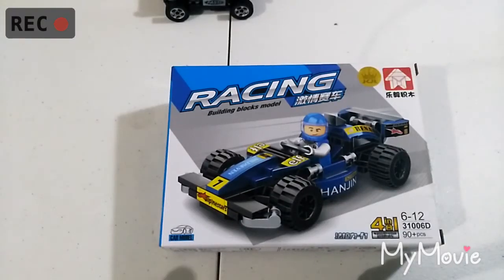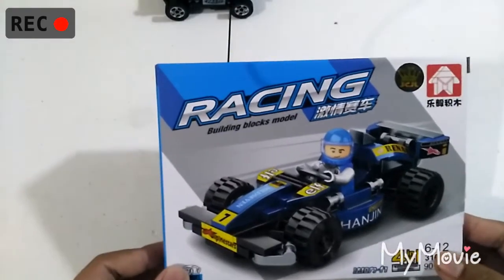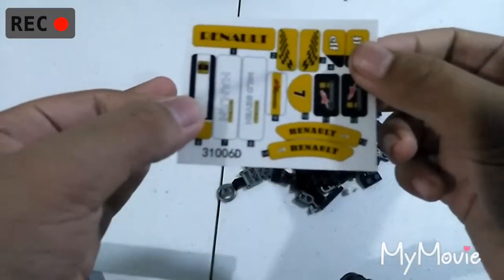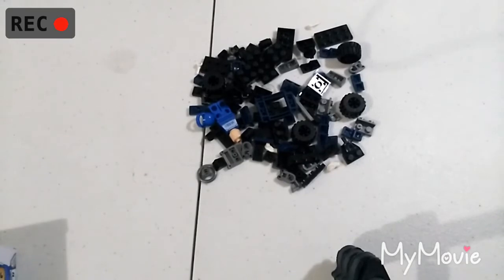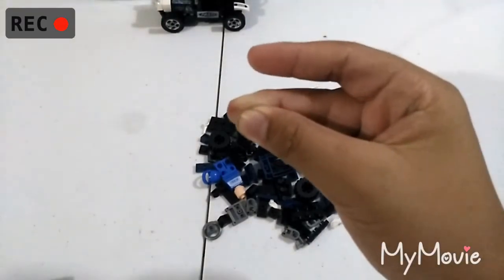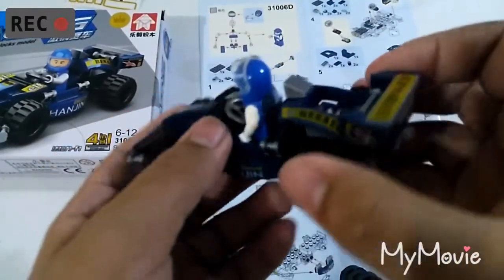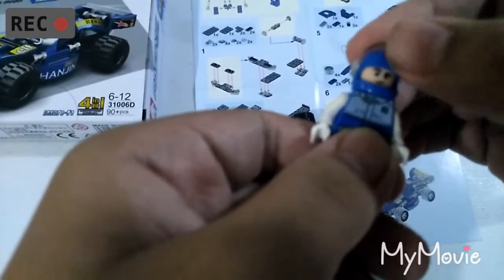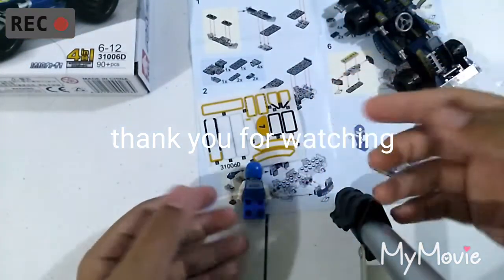LEGO Car Racing unboxing part 2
Amazing racing car good for christmas gift to your kids. Jared is smart Jairus ‘brother”